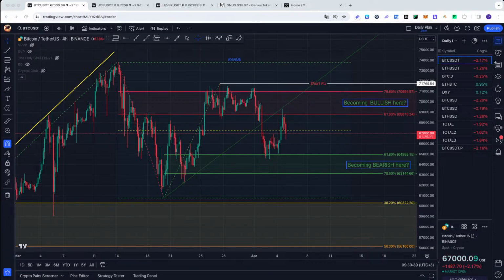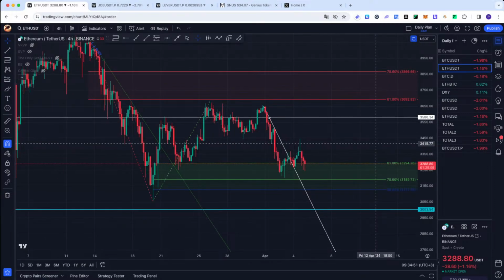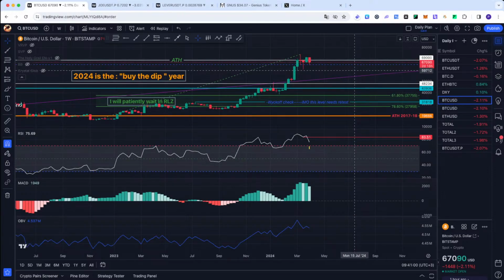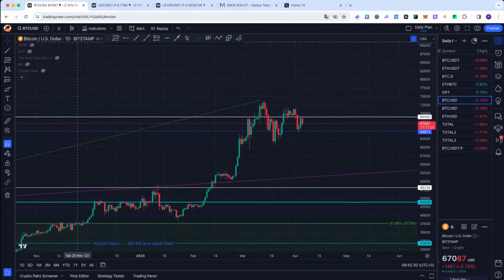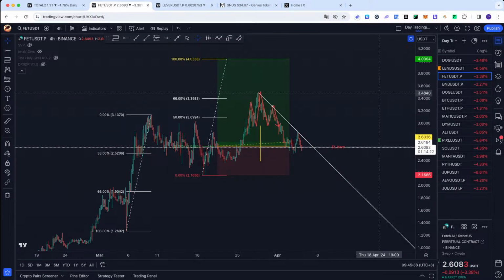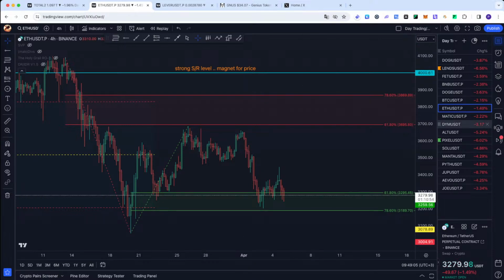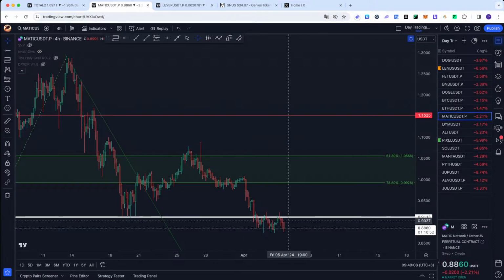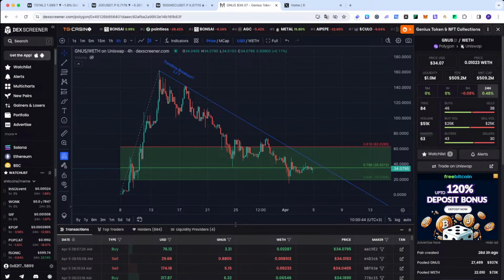Daily Crypto Plan- April 05 Crypto Trends &